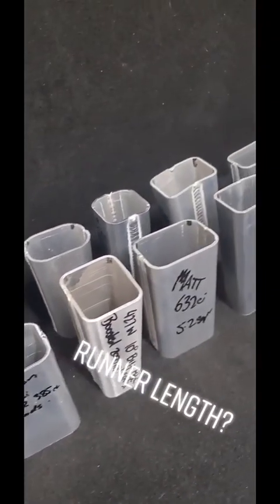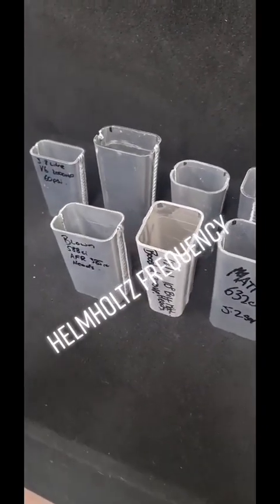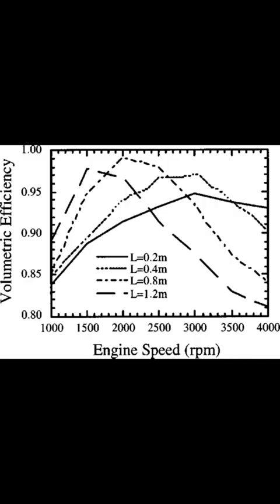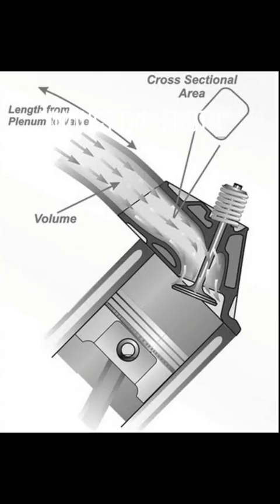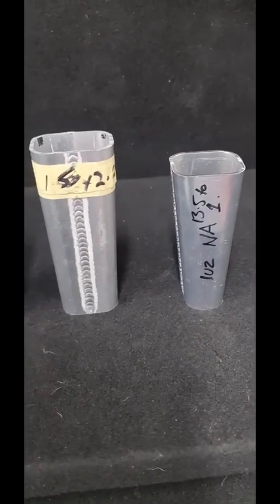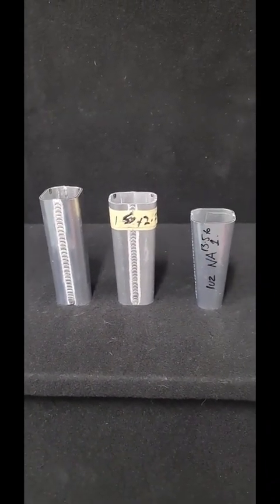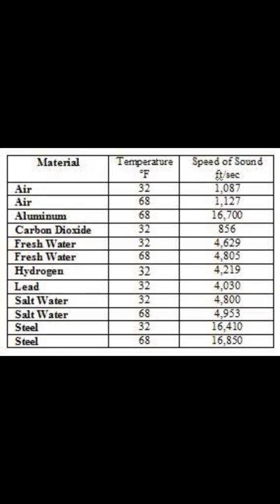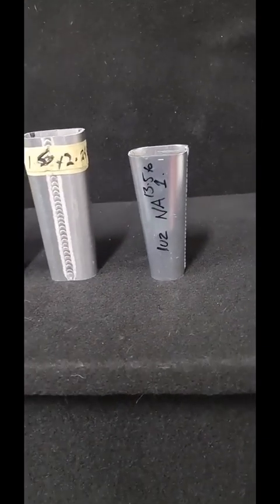"The Impact of Runner Length on ICE Engine Performance"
In this video, we will take an in-depth look at the impact of runner length on ICE (Internal Combustion Engine) performance. Many car enthusiasts and motorheads are often curious about how runner length can affect engine performance.

To answer this question, we will examine what runner length is, how it affects the engine's power and torque, and ultimately the engine's performance. We'll also delve into different types of engines and the impact runner length has on each. By the end of this video, you'll have a comprehensive understanding of how runner length can influence an ICE engine's performance. To begin, runner length is defined as the distance between the intake valve and where the intake manifold meets the cylinder head. It plays a crucial role in the performance of the engine as it affects combustion efficiency. The longer the runner length, the more air volume the engine can inhale, resulting in higher horsepower over a broader range of the RPM band. On the other hand, a shorter runner length will provide a quicker throttle response and higher peak power, but with a limited powerband. Next, we will cover the different types of engines and the impact runner length has on them. In general, naturally aspirated engines (NA) usually benefit from longer runner lengths, while forced induction engines (FI) perform best with shorter runner lengths. We will discuss the reasoning behind this, including how each engine type requires different amounts of air at different RPM ranges. Ultimately, the length of the runner plays a significant role in an ICE engine's overall performance. With this knowledge, you can better understand how modifying the runner length can affect an engine's power and optimal RPM range.